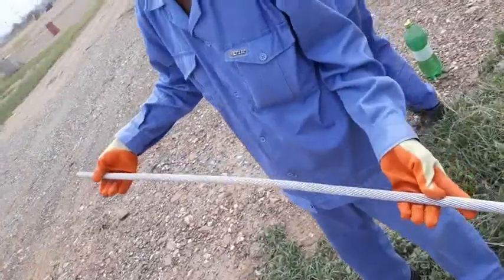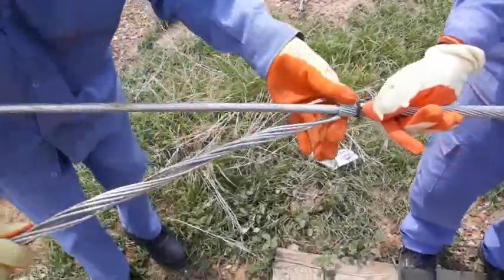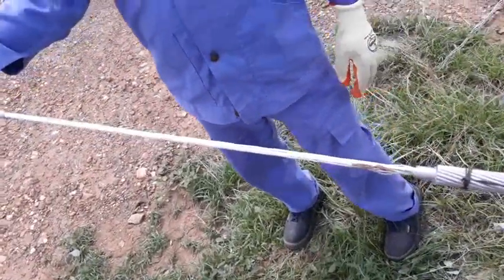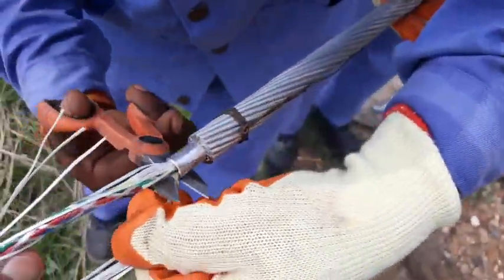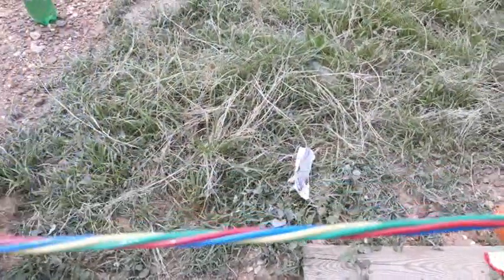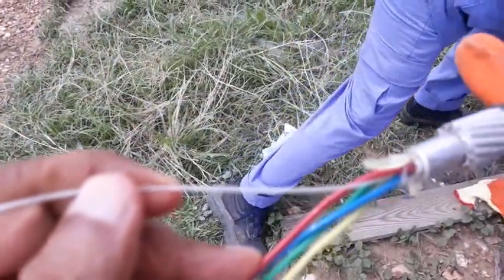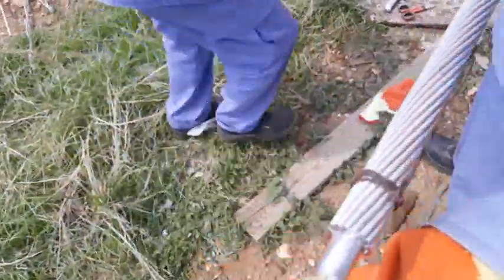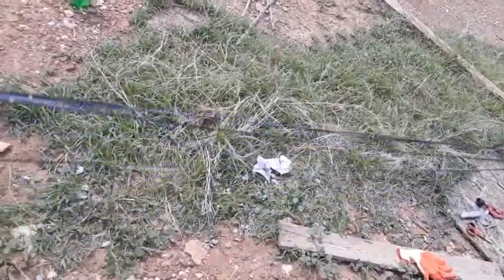OPGW PREPARATION FOR TESTING PART 2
EASY,FAST&SAFE METHOD OF PREPARATION OF OPGW